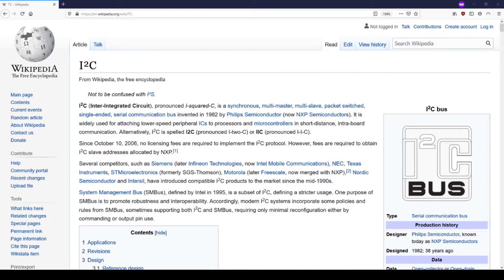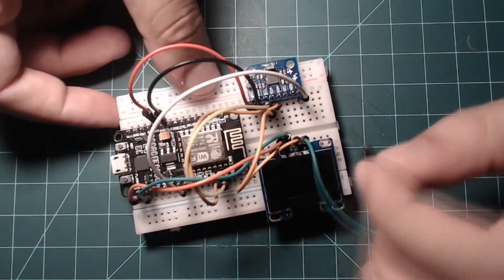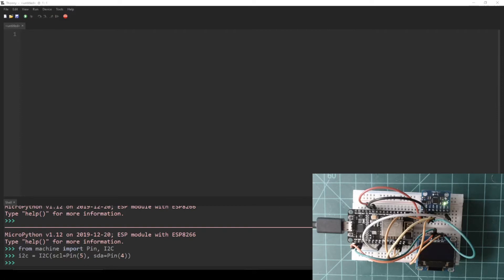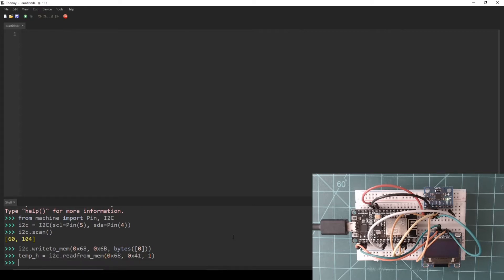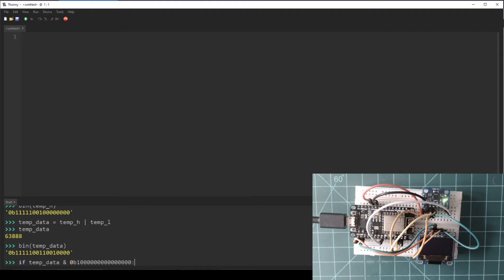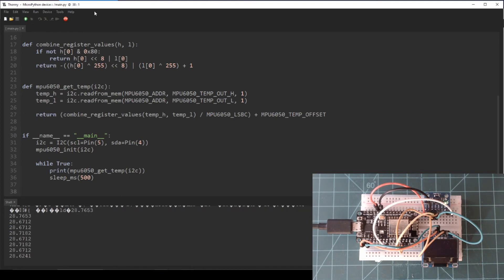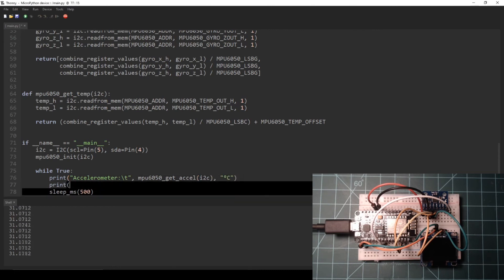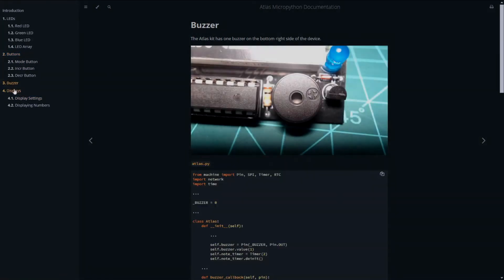Programming a NodeMCU with MicroPython: I2C Bus Part 1 (MPU6050 IMU)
Learn how to use the I2C Bus with MicroPython on an ESP8266 NodeMCU microcontroller. This is part one which covers using the datasheets to get temperature, gyroscope, and acceleration data from the MPU6050 IMU. This part also covers using the INT pin.